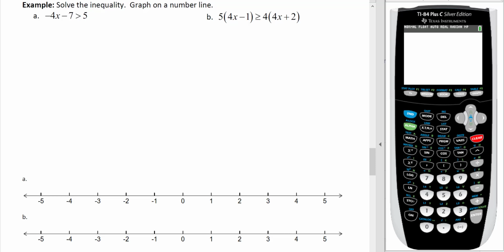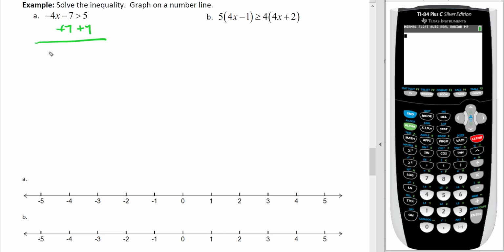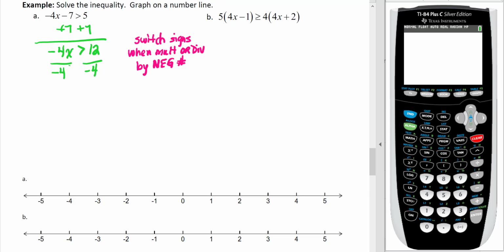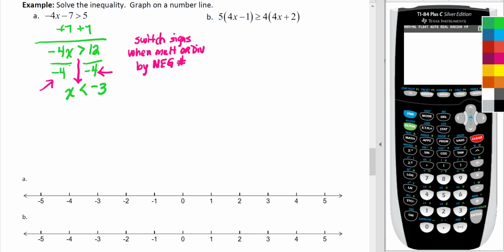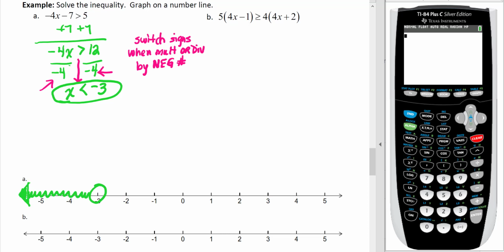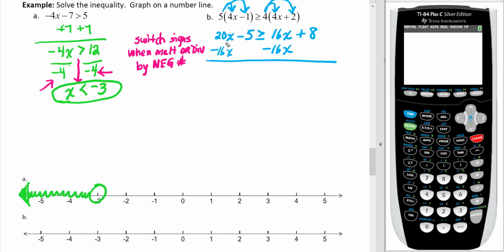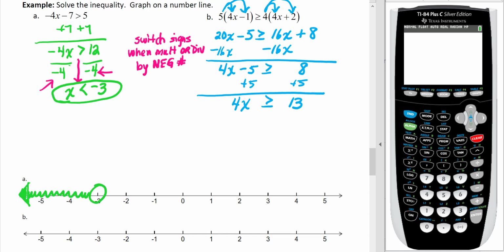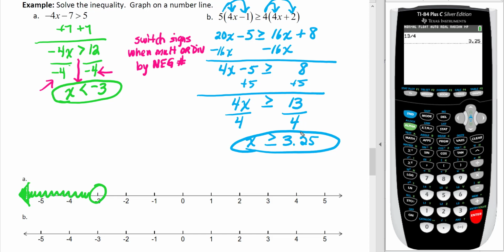Solving Linear Inequalities and Graphing